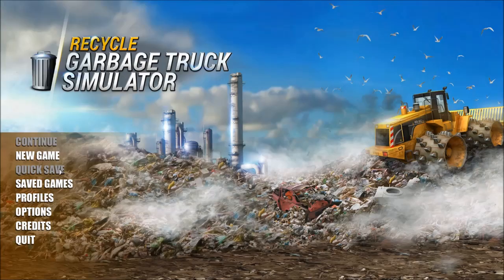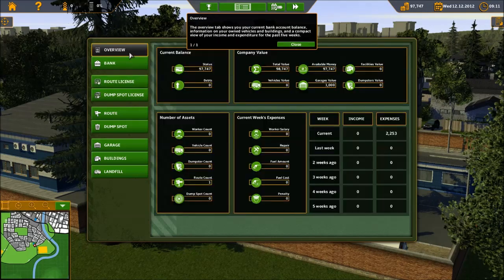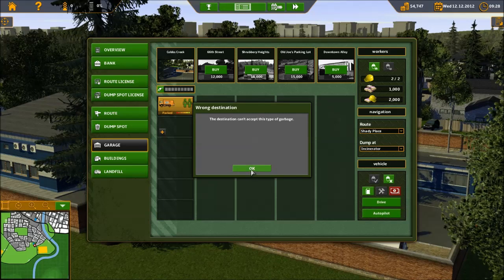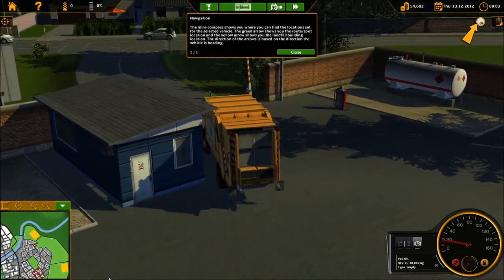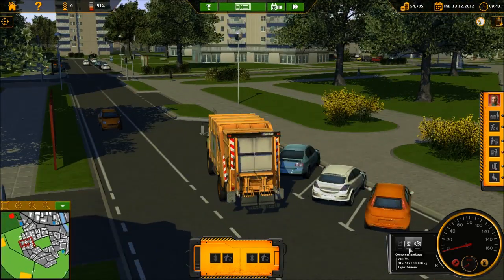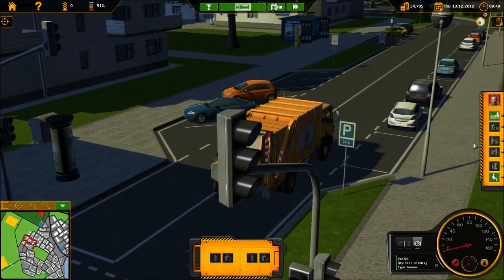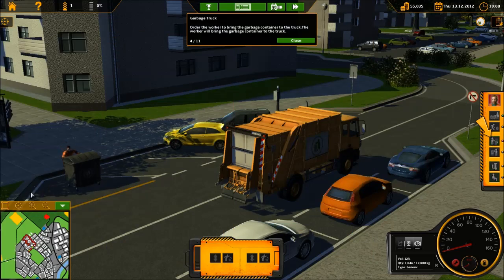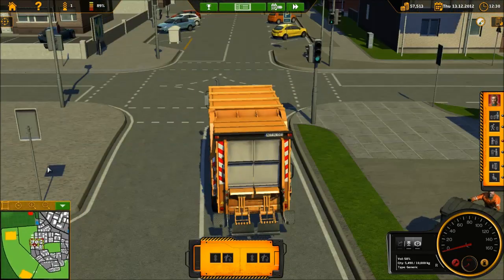Recycle (Garbage Truck Simulator) Tutorial 1 Beginning Game play tutorial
This Is Called The Description It Describes Stuff

This site tells info about Series and Other stuff so check it out

Video Specs
Microphone: Electro Voice Re320
Video Recorder:Fraps
Time Length: 20 Minutes
Video Resolution: 1280 by 720